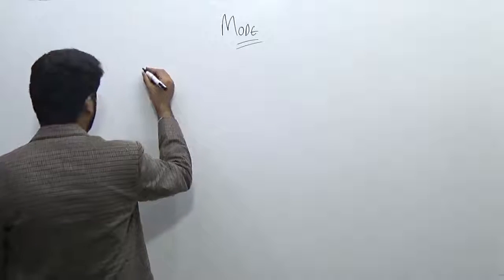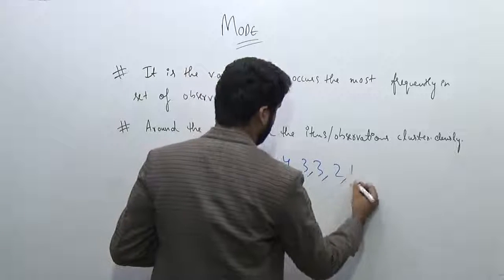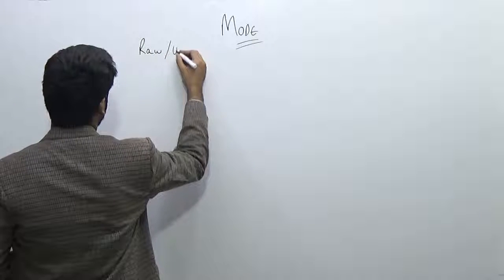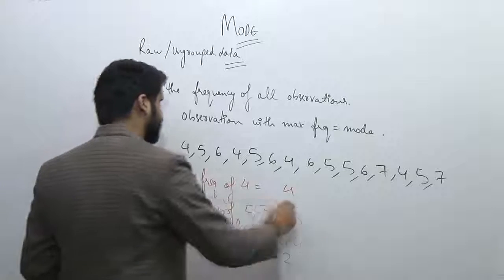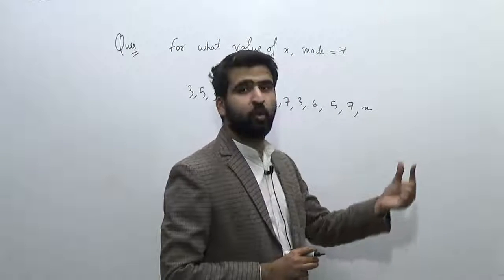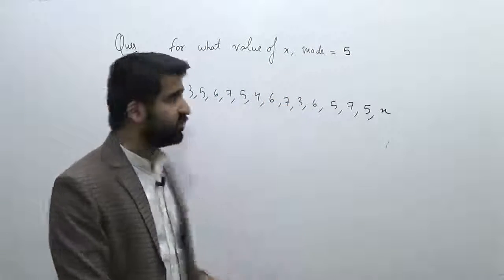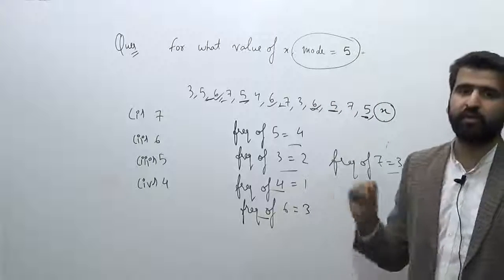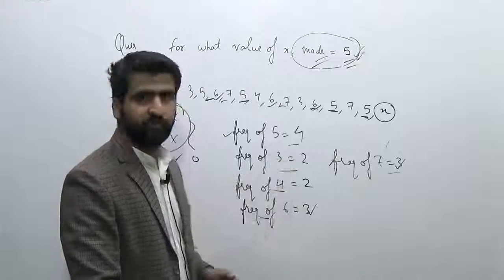Statistics.8-Mode of Ungrouped Data | Measures of central tendency | Data Analysis | JEE | CAT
This lesson explains the method to find the mode of ungrouped data.
This is the part of coursework on the central tendency of data
For more quality tutorials by High Maths: